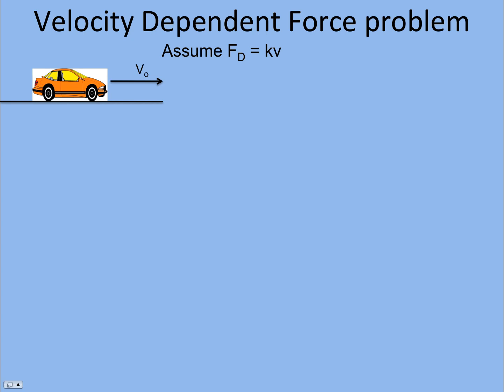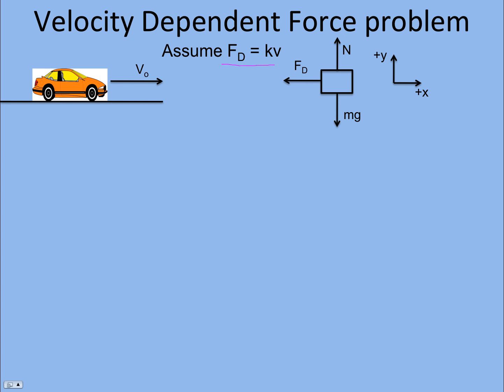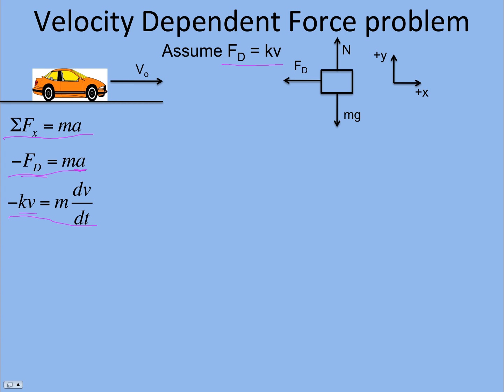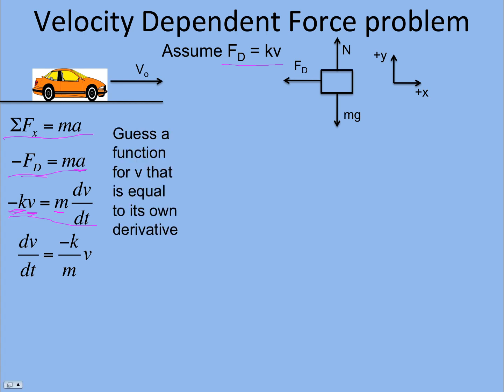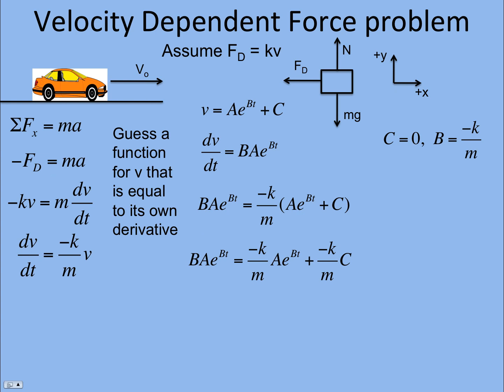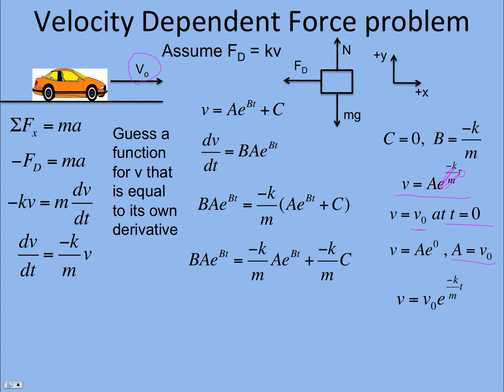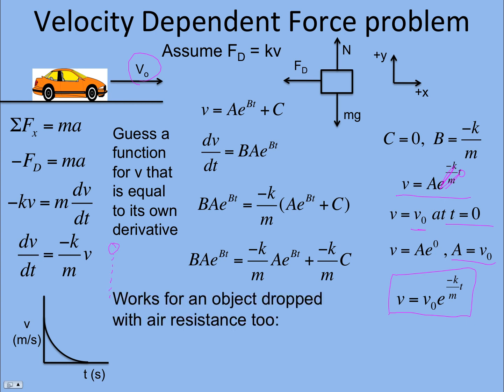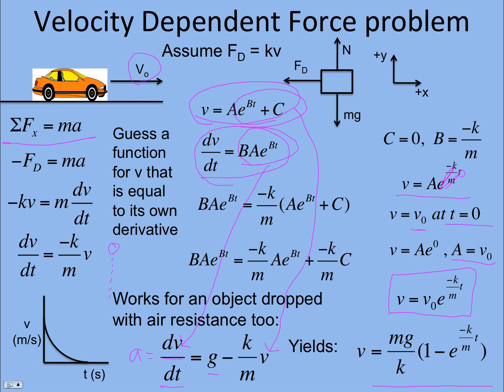Velocity Dependent Force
An example of how to solve a differential equation and get for v(t) for an object experiencing a velocity dependent force.